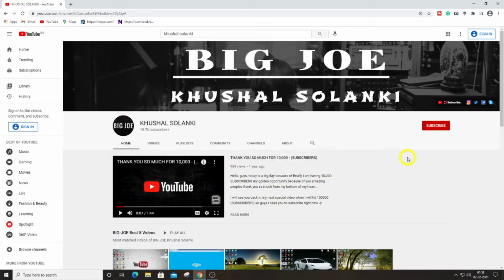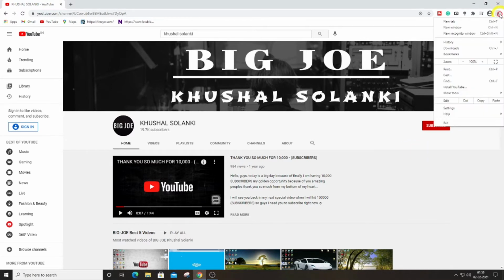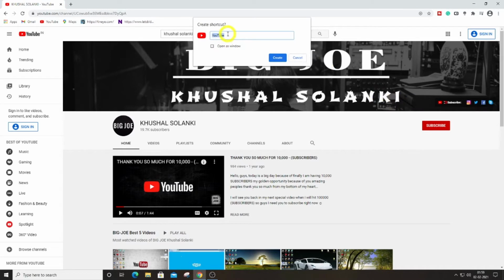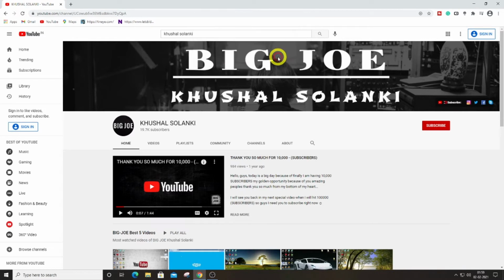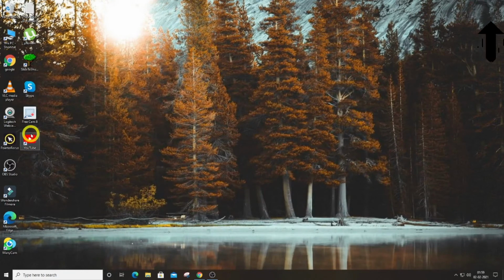Shortcut Key Put The Icon On Desktop On Google Chrome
Hello, guys, my name is Khushal Solanki BIG JOE and I'm back with a new video this time I show you how to put lcon n desktop on Google Chrome Without using any software or any extension for FREE...